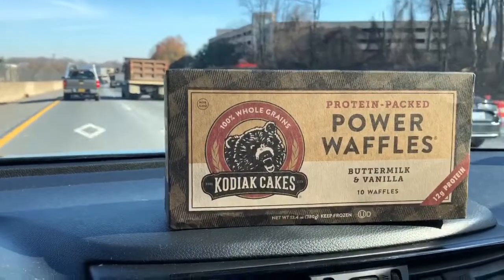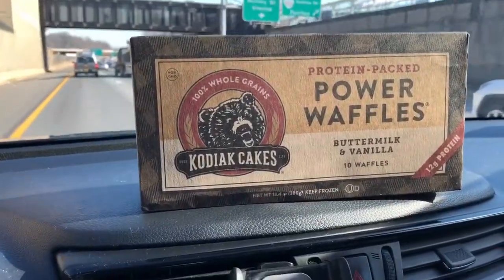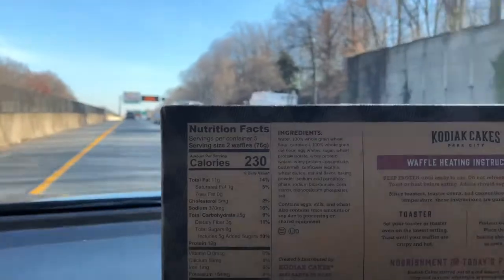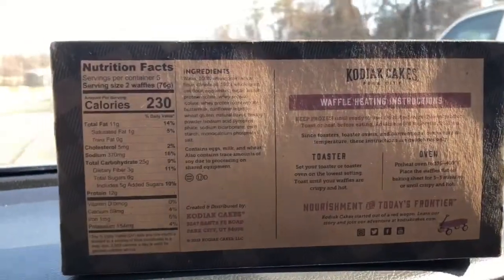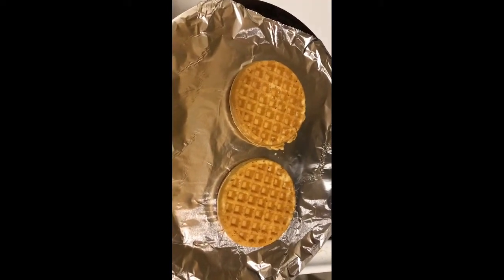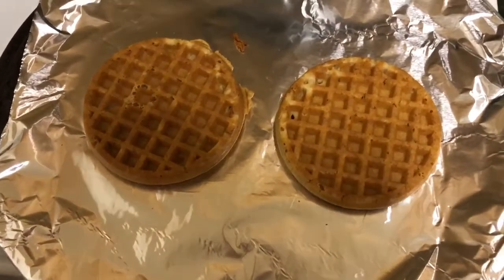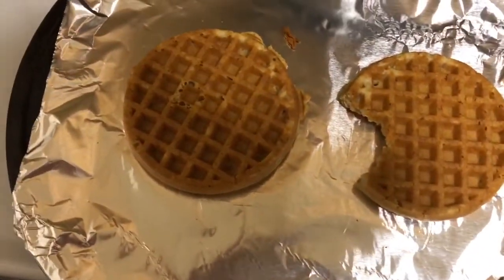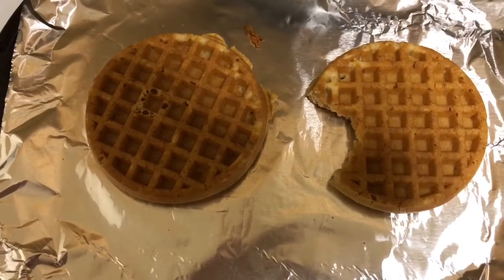Protein-packed power waffles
Protein waffles, 12 grams of protein per two waffles. Excellent healthy choice for a healthy breakfast.